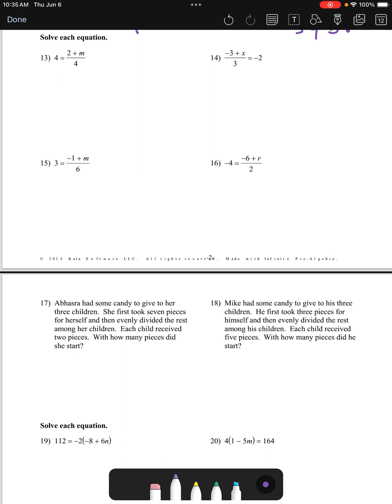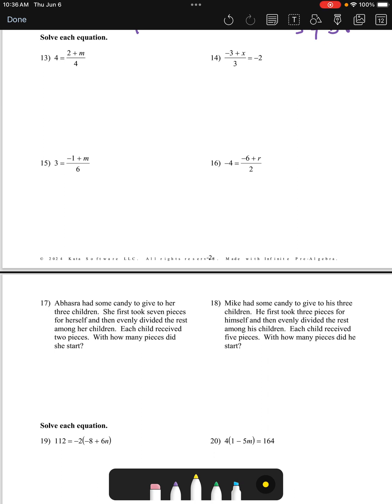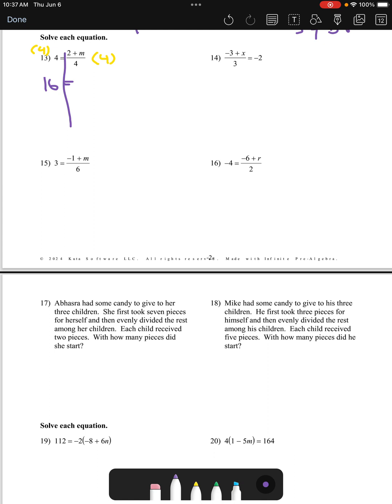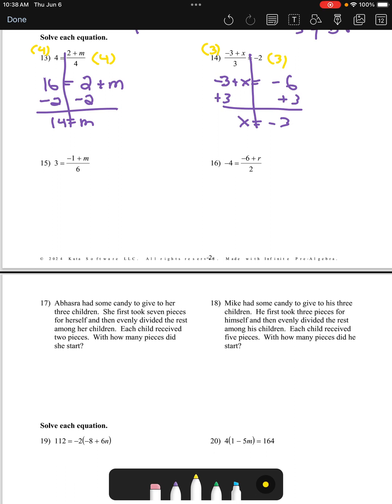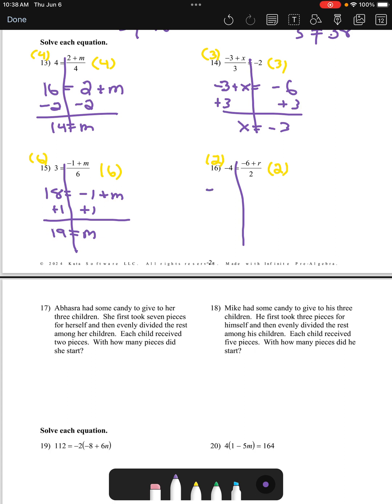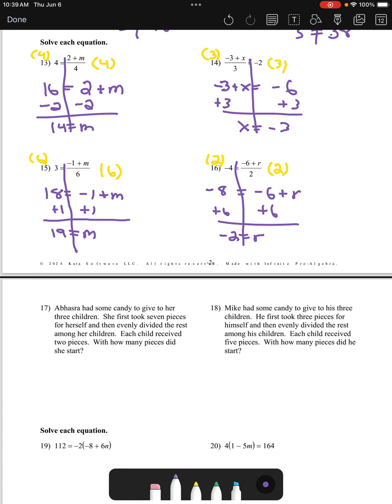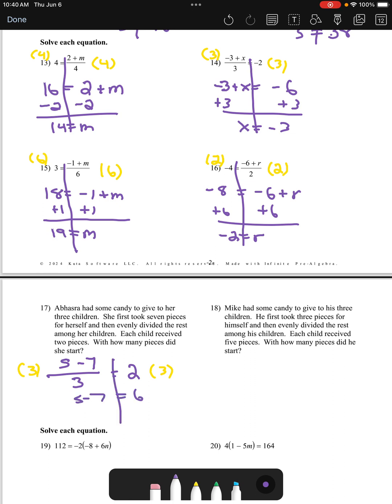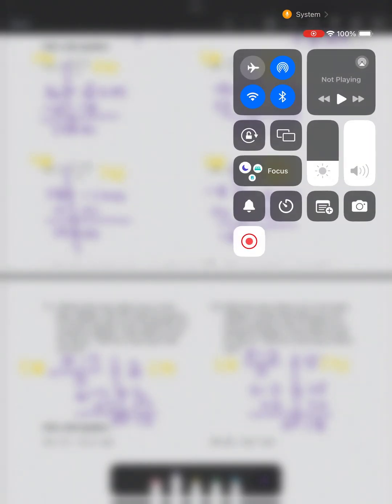26 Two Step Equations Day Three